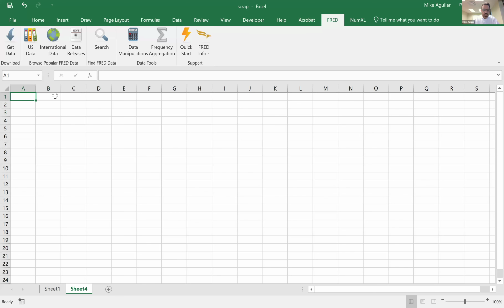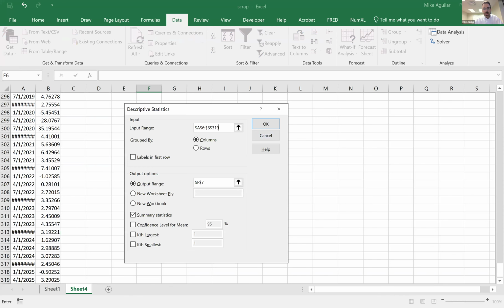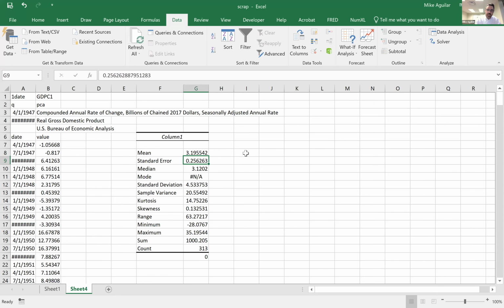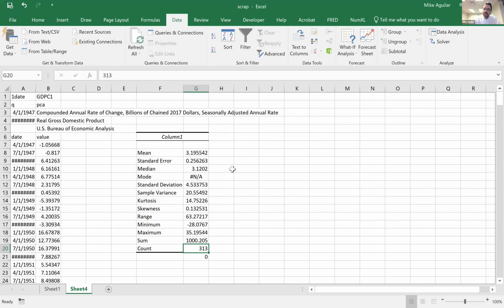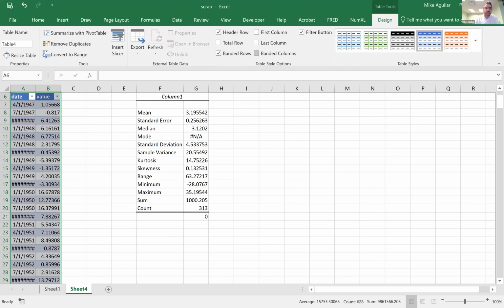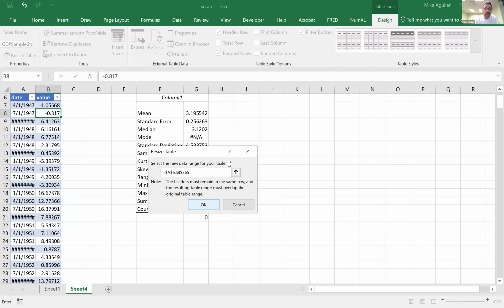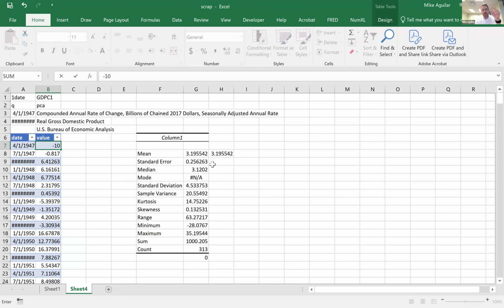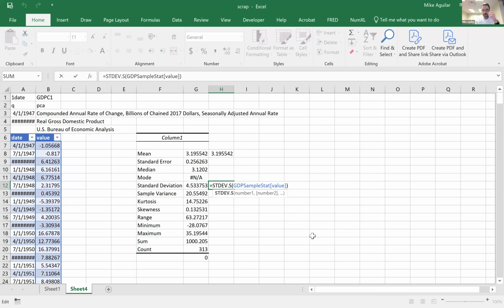GDPSampleStatsXLSFRED 11Sep2025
Quick demo of using a few (semi) advanced Excel features to grab and analyze data from FRED.